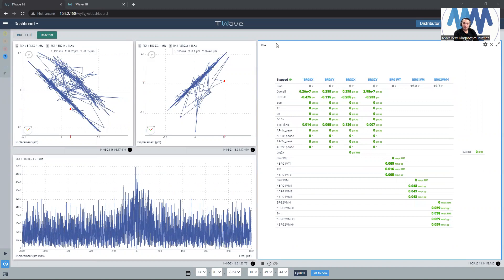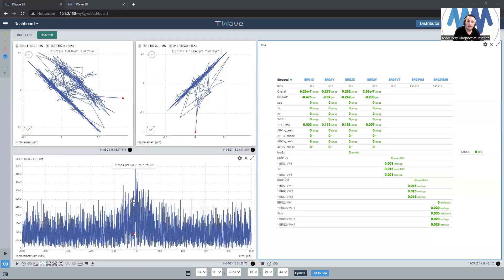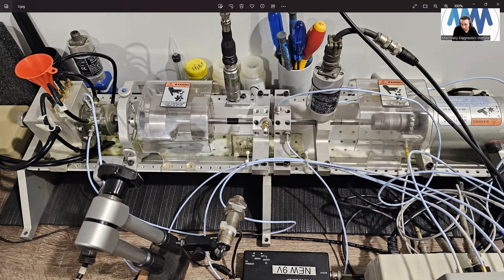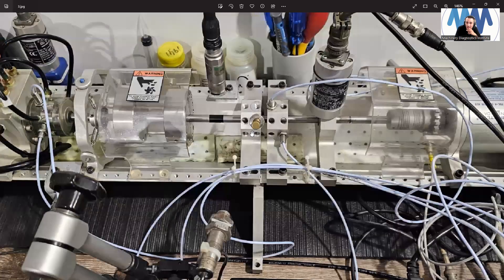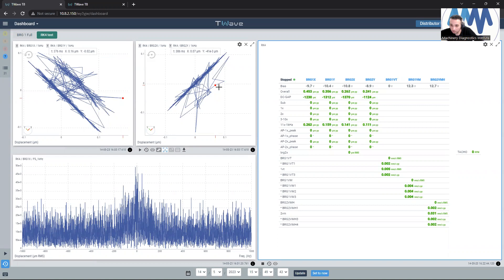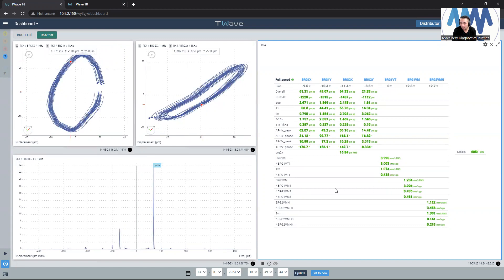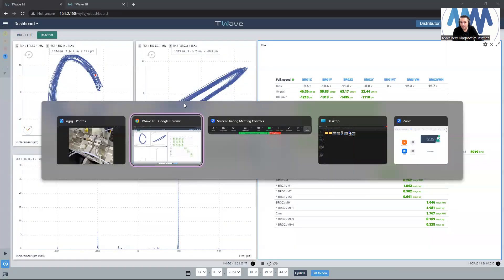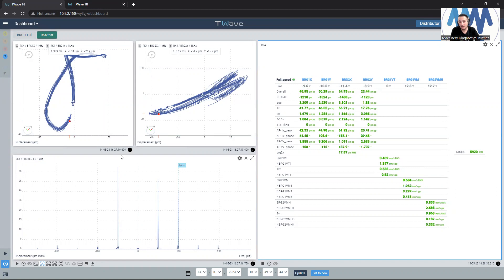Rubbing Simulation in Turbomachines Using TWAVE and BN RK4 Rotor Kit